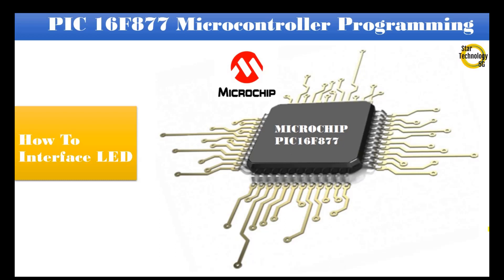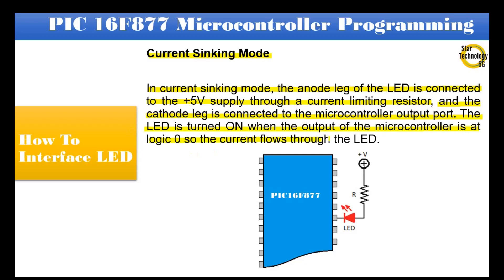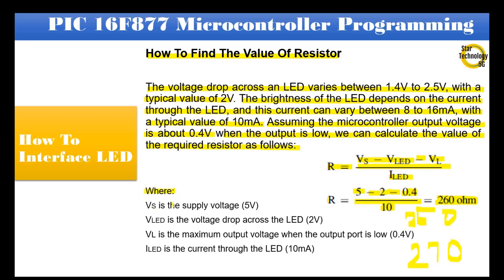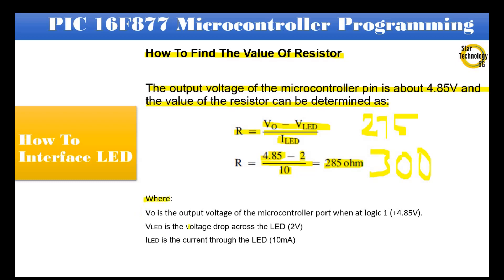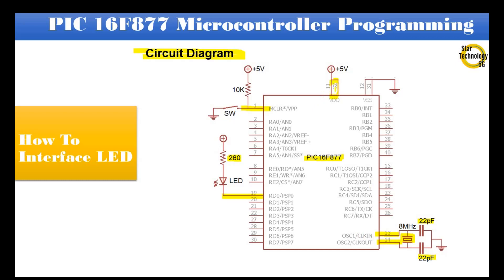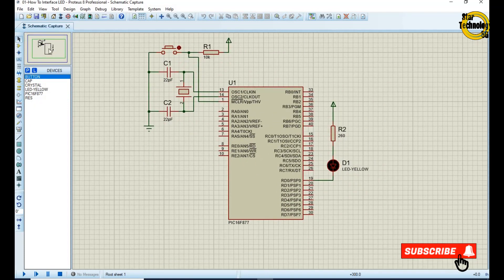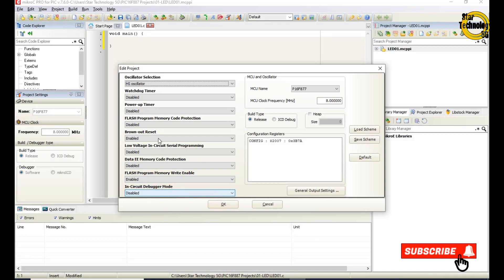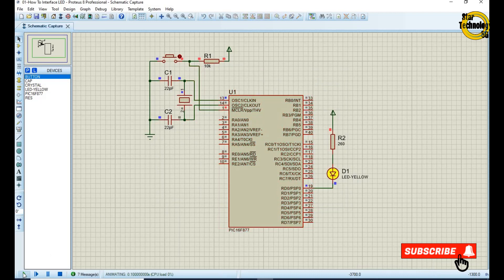Microcontroller PIC16F877 Video 08 How To Interface LED Using Mikro C for PIC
LED

LED stands for light emitting diode. The LED is a PN-junction diode which emits light when an electric current passes through in the forward direction. In the LED, the recombination of the charge carrier takes place. The electron from the N-side and the hole from the P-side are combined and gives the energy in the form of light. The LED is made of colorless semiconductor material, and the light is radiated through the junction of the diode. LEDs are available in different colors shapes and sizes.

How To Interface LED With Microcontroller

The LED can be interface with a microcontroller output port in two different modes:
Current Sinking Mode
Current Sourcing Mode

Current Sinking Mode
In current sinking mode, the anode leg of the LED is connected to the +5V supply through a current limiting resistor, and the cathode leg is connected to the microcontroller output port. The LED is turned ON when the output of the microcontroller is at logic 0 so the current flows through the LED.

Current Sourcing Mode
In current sourcing mode, the anode leg of the LED is connected to the microcontroller output port and the cathode leg is connected to the ground through a current limiting resistor. In this mode the LED is turned ON when the microcontroller output port is at logic 1(i.e., +5V).

Project

In this project LED is connected to PORTD.RD0 pin of a PIC16F877  microcontroller and we are using the current-sinking mode of the LED. Microcontroller is operated from an 8MHz crystal. When power is applied to the microcontroller (or when the microcontroller is reset), the LED get turn ON.

Microcontroller PIC16F877 Video-36 How To Use Timer 0 As Event Count Using Mikro C for PIC

Microcontroller PIC16F877 Video-40 What is Interrupt? How To Enable External Interrupt Using Mikro C For PIC

Microcontroller PIC16F877 Video-45 How To Display Temperature Using ADC 0804 and LM35 Using Mikro C For PIC

Microcontroller PIC16F877 Video-46 How To Display Temperature Using ADC Module and LM35 Using Mikro C For PIC

Microcontroller PIC16F877 Video-47 How to Measure Temperature in Fahrenheit Using LM35 Using Mikro C For PIC

Microcontroller PIC16F877 Video-49 How to Rotate Stepper Motor in Clockwise and Anti-Clockwise Using Mikro C For PIC